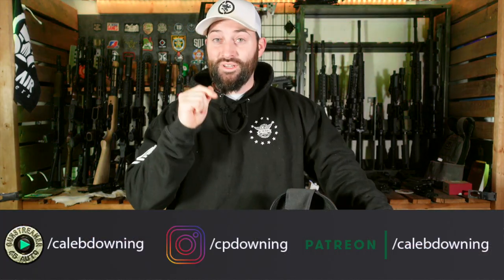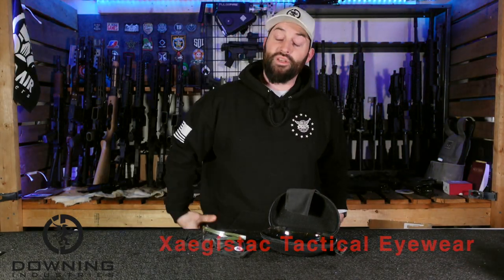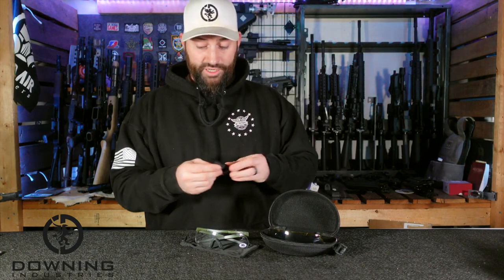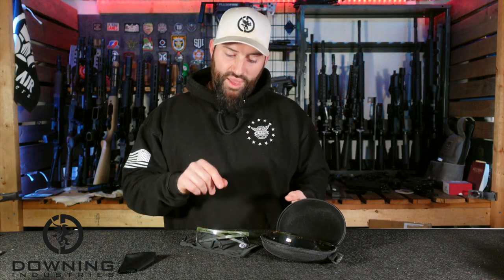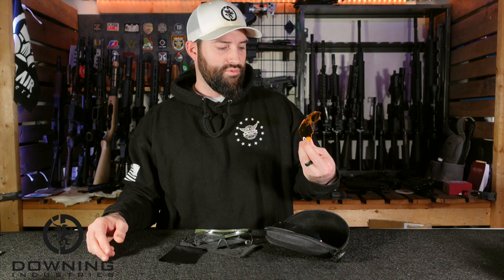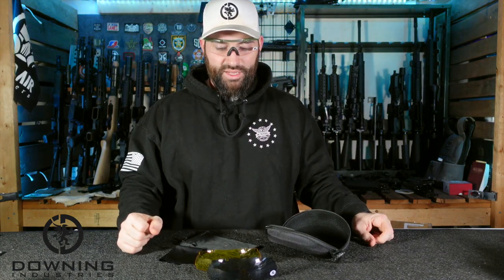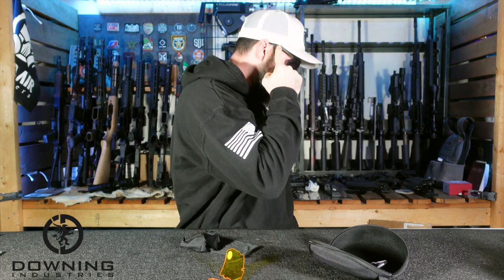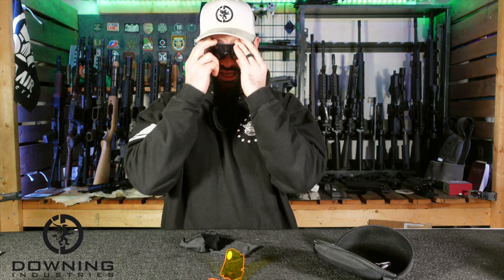Xaegistac Tactical Eyewear Overview